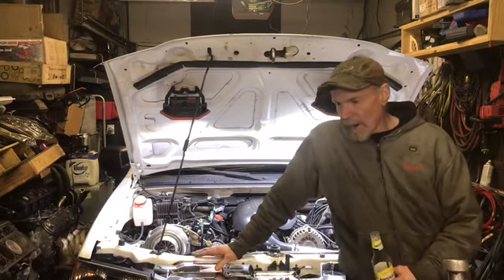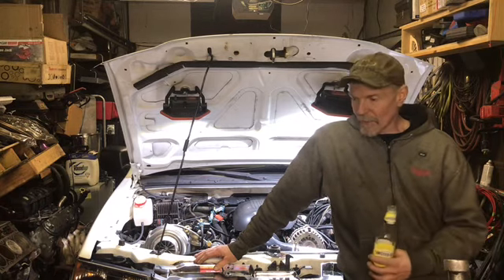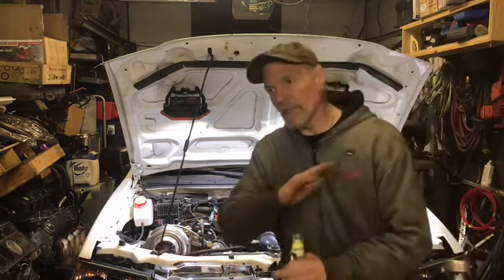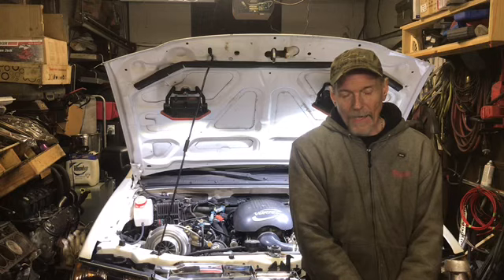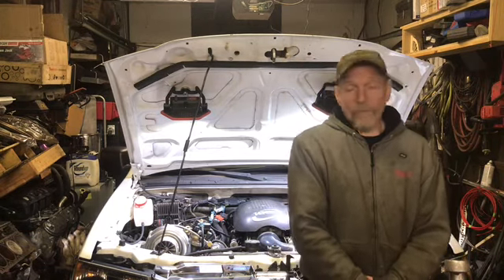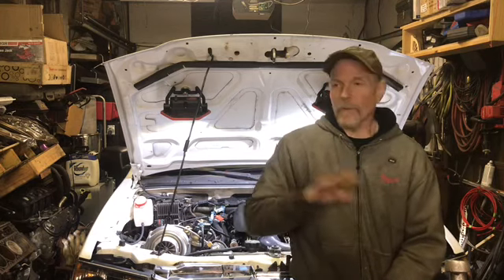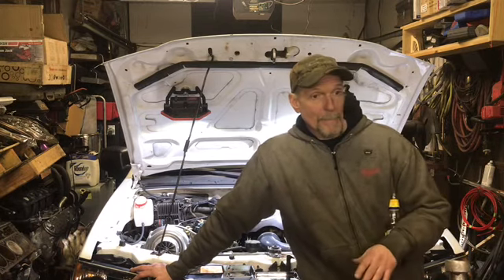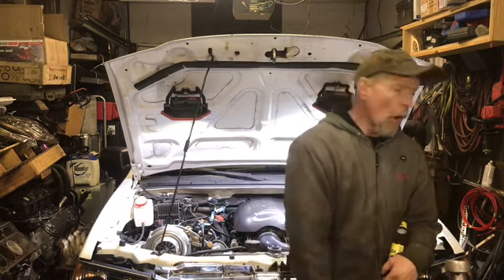TURBO LSX GMC Canyon New Years Day finale ( it’s runs it drives and it KICKS A$$ )